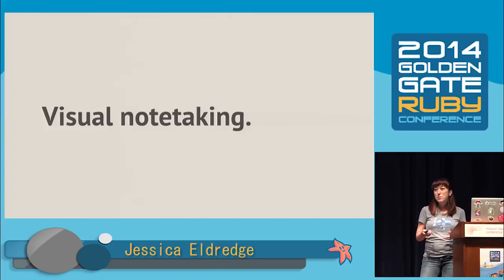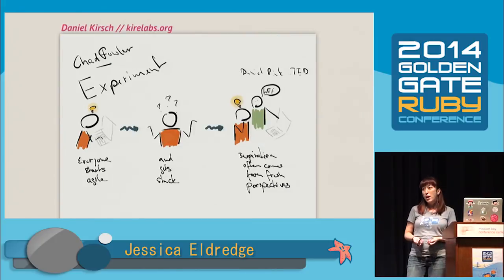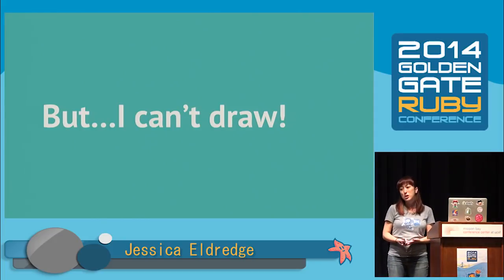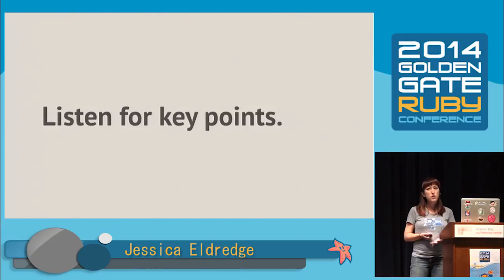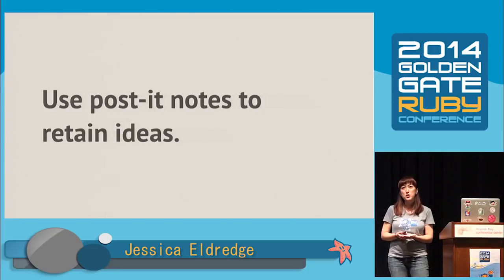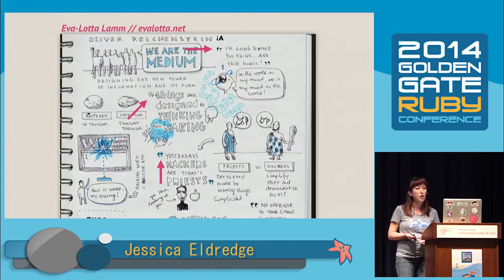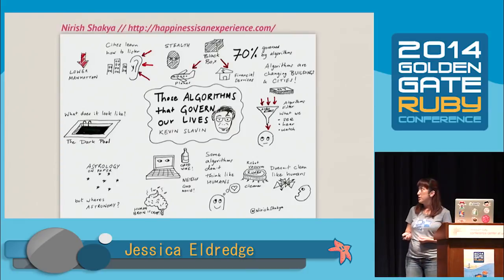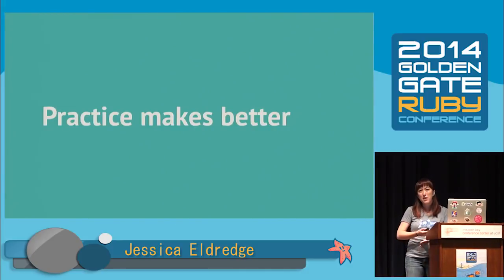GoGaRuCo 2014- Sketchnoting: Creative Notes for Technical Content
By, Jessica Eldredge
As developers, most of our time is spent on computers and electronic devices; but sometimes good old-fashioned pen and paper is the best way to explore and develop our ideas. Sketchnoting combines hand-drawn elements and text to enhance focus, improve memory, and visualize important concepts. The practice of sketchnoting is not about the ability to draw—it's about the ability to listen.

This talk will cover tools and techniques to visually capture ideas, how to approach the mental multitasking required to sketch during technical talks and meetings, and why "I can not draw" is just a mental barrier to embracing creativity in your notes.